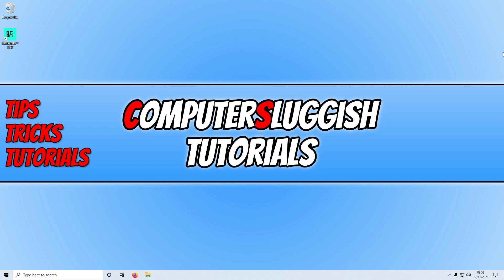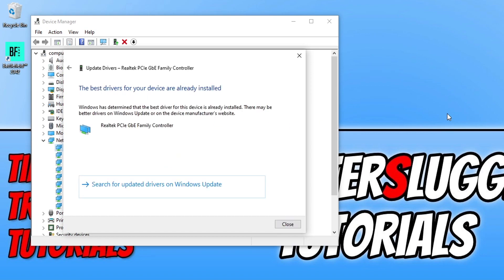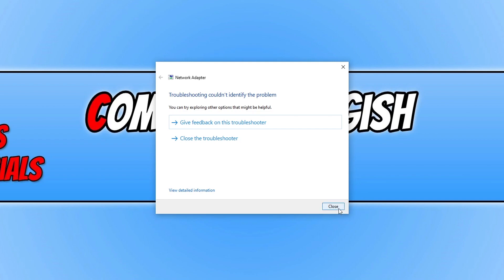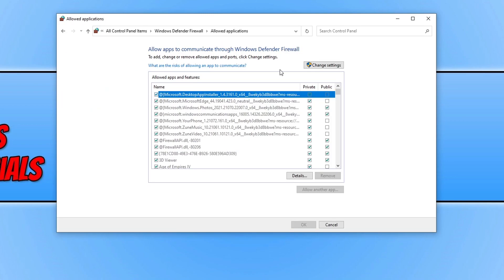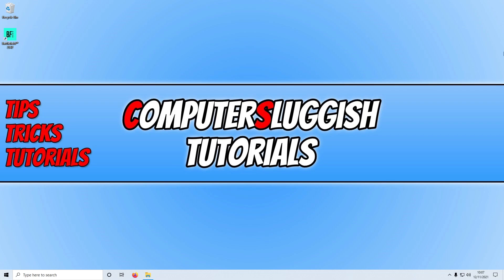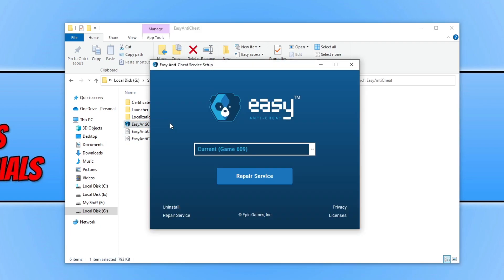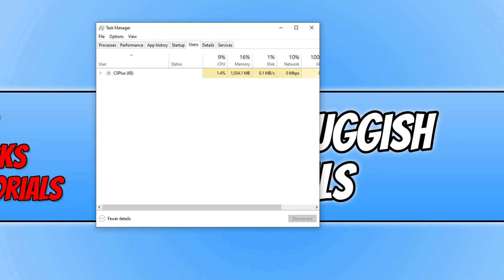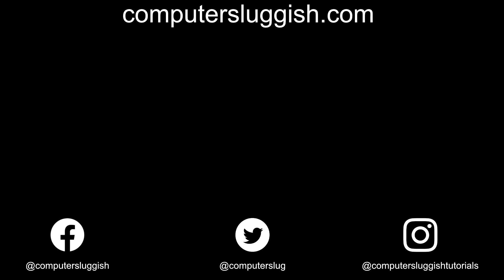FIX Battlefield 2042 Connection Issues On PC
BF 2042 Disconnecting & Network Issues

In this video, I will be showing you how to fix connection issues in Battlefield 2042 on your PC or laptop. If you are trying to enjoy and play Battlefield 2042 Multiplayer, then it can be really annoying when you try to join a match and you keep getting disconnected, get network errors, or cannot connect in the first place! Hopefully, by following the methods in this video, you will be able to join other players in Battlefield 2042 online without getting disconnected on your Windows PC.